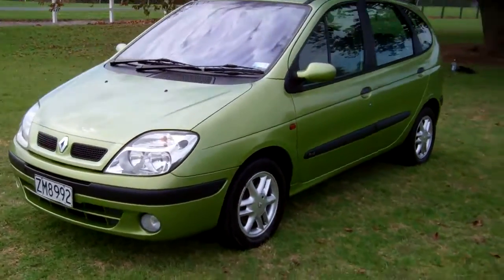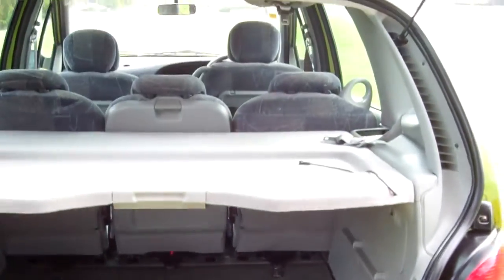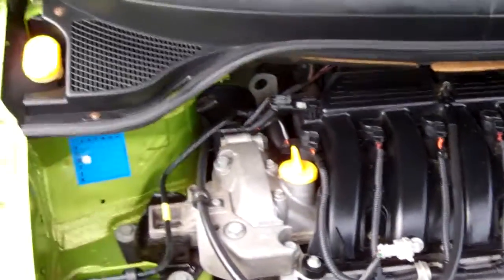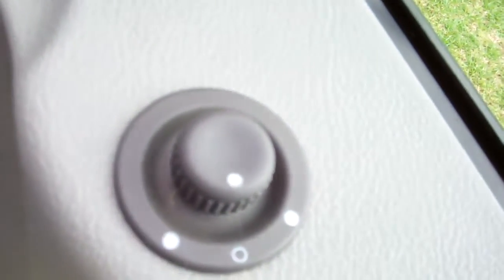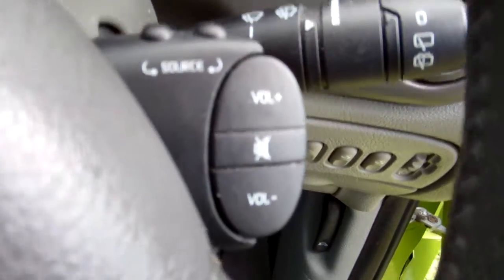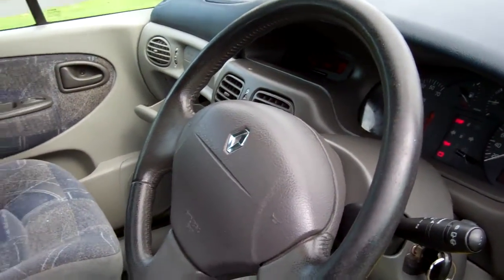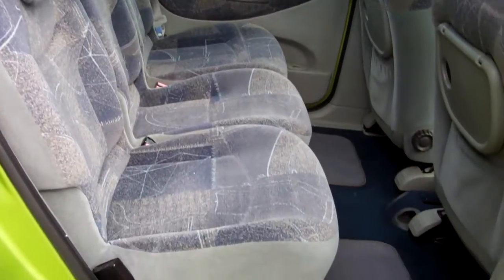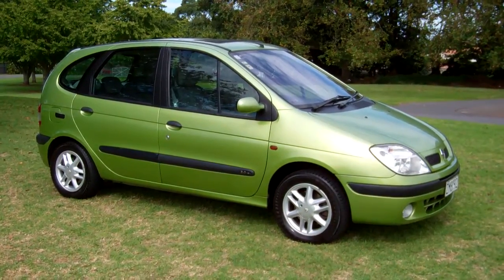2000 Renault Scenic RXE NZ New Hatch $1 RESERVE!!! $Cash4Cars$Cash4Cars$ ** SOLD **